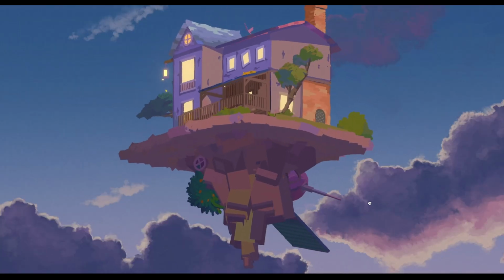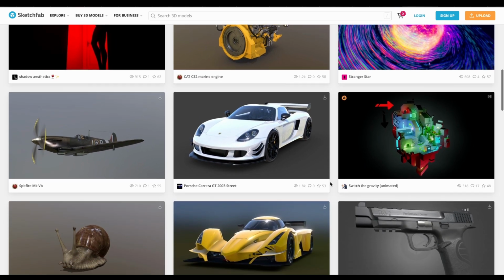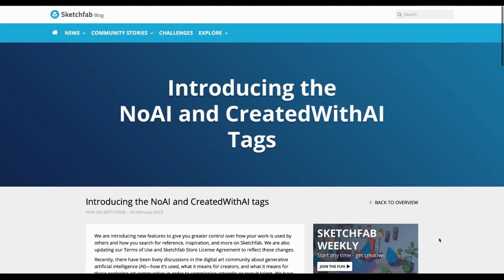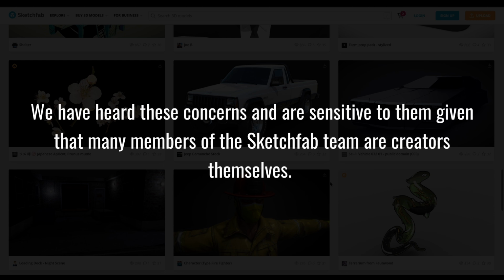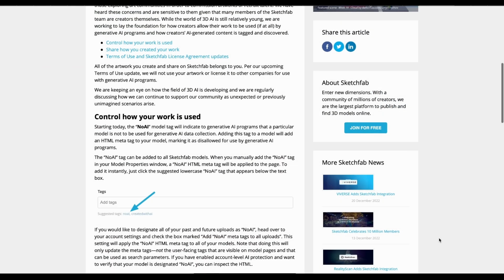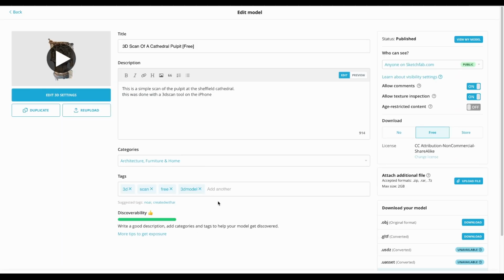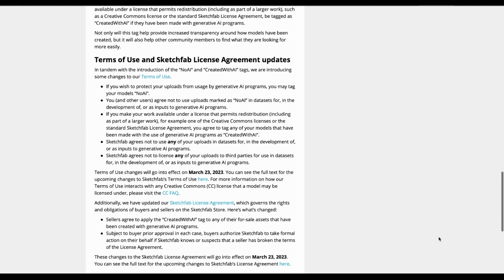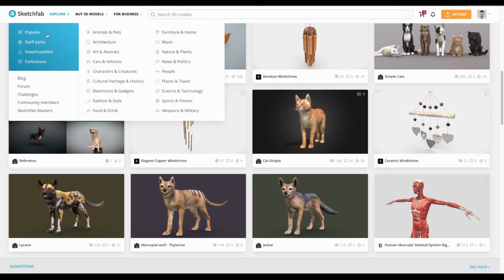New SketchFab A.I Policy For Artist!